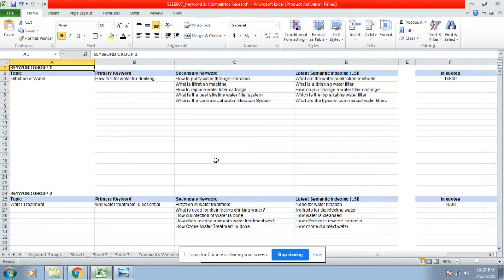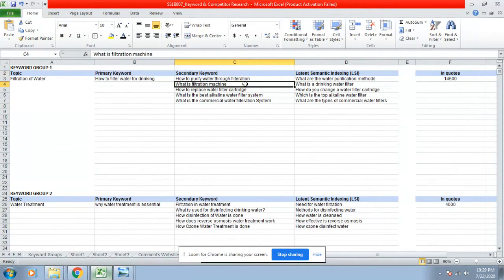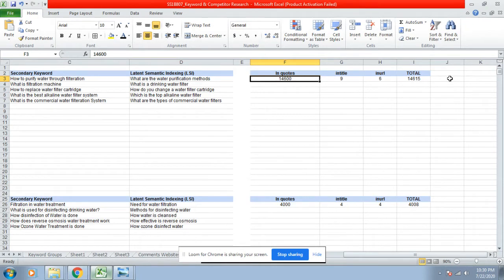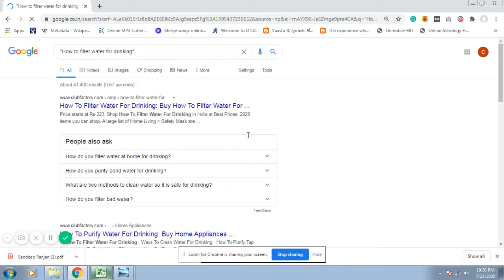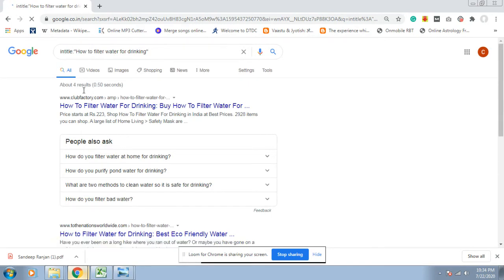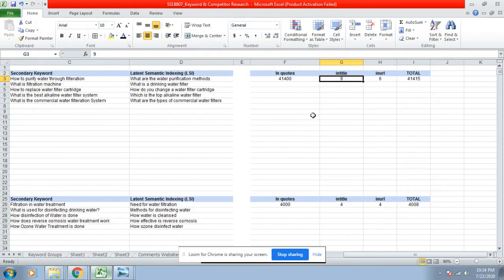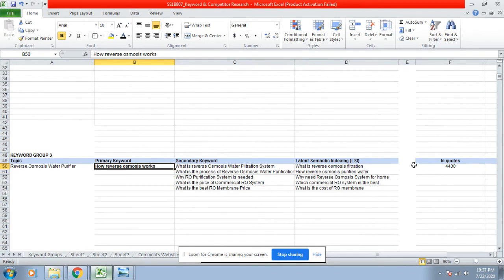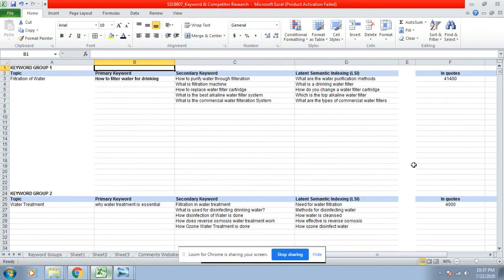Competitive Keyword Research- SEO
Learn

- How to do different types of Competition Keyword Research using
1) Inquotes
2) Intitle
3) Inurl

- Criteria to select the least competitive primary keyword as blog topic